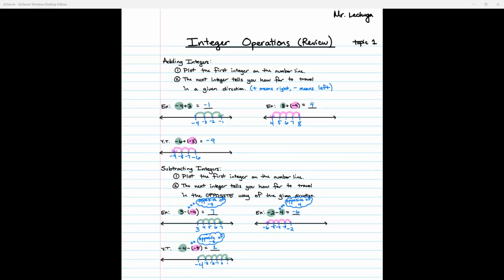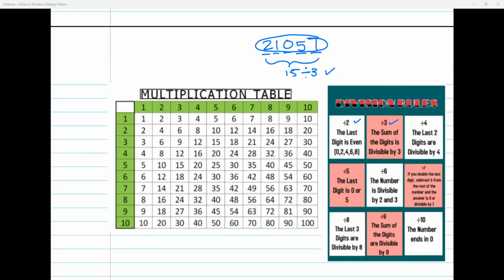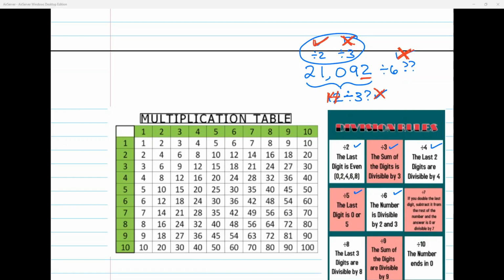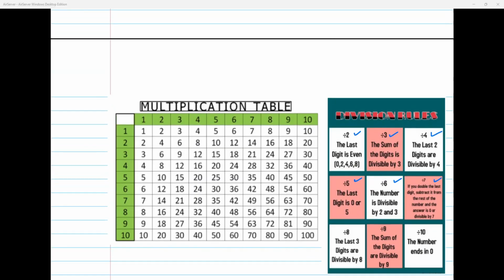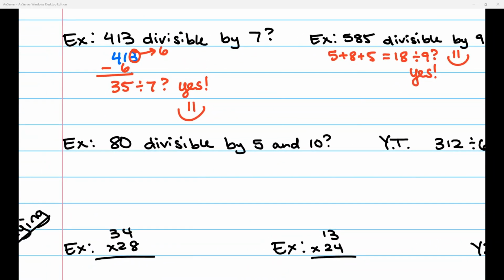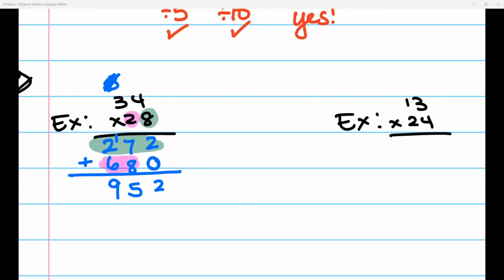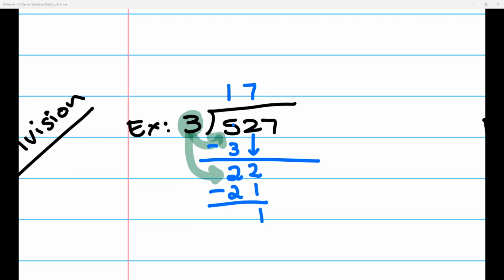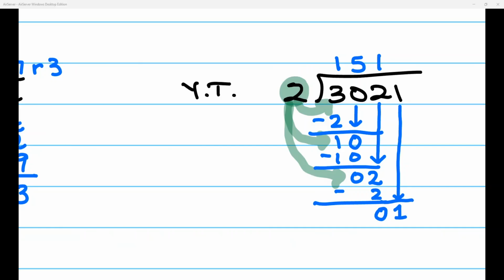Integer Operation Review Part 2